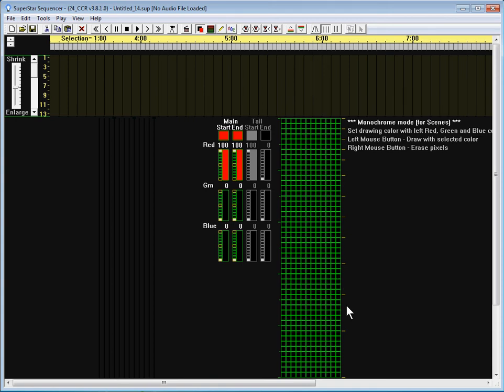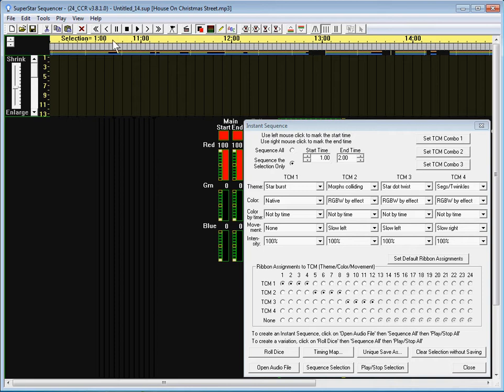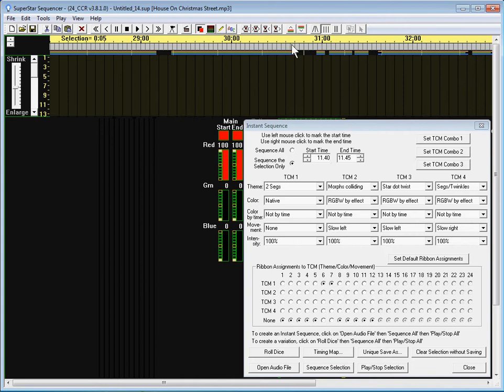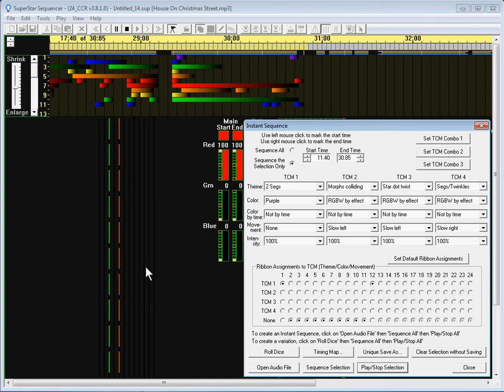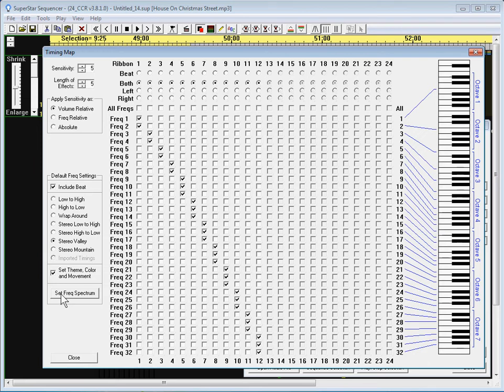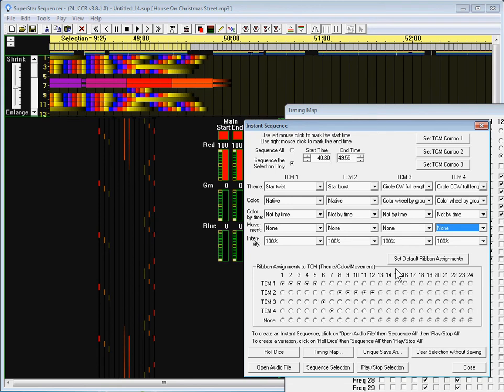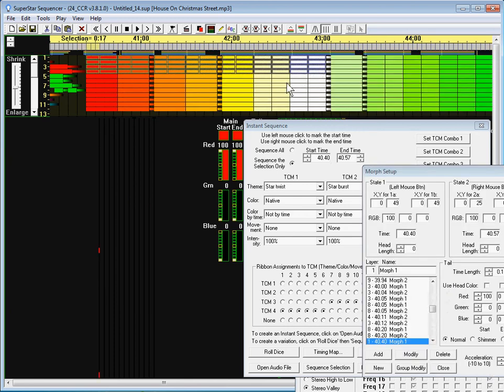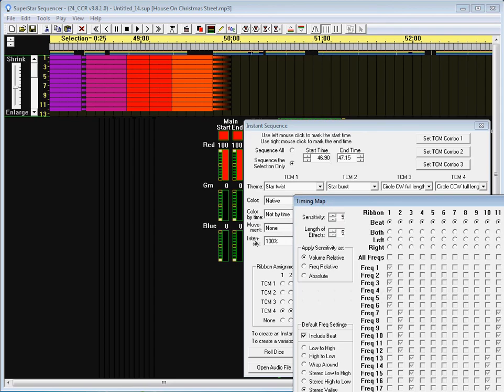SuperStar Sequencer - Tutorial 10 - More Instant Sequence by Selection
This tutorial covers more ways to create an Instant Sequence on sections of a song. This is done by using the "Sequence the Selection Only" option in the Instant Sequence dialog box. The tutorial covers additional tips and techniques to make the best Instant Sequence possible.